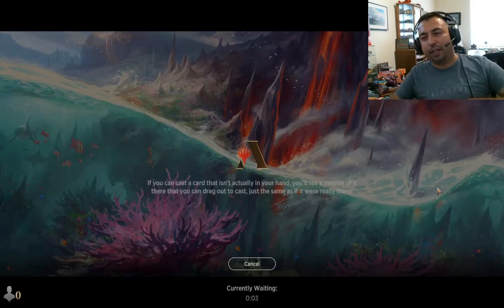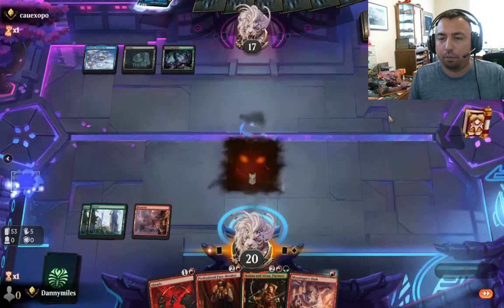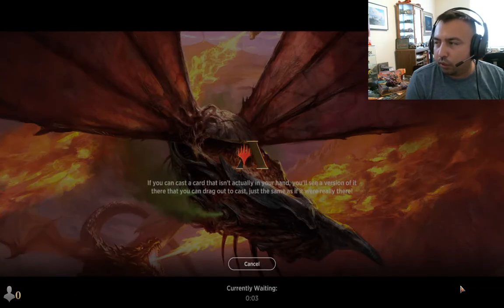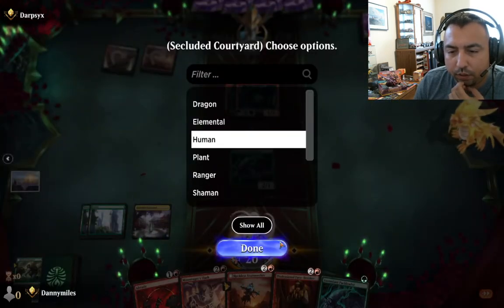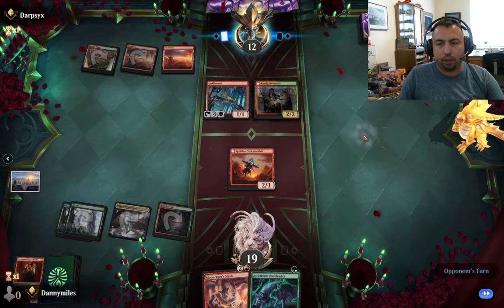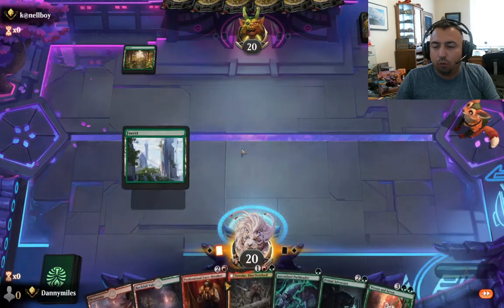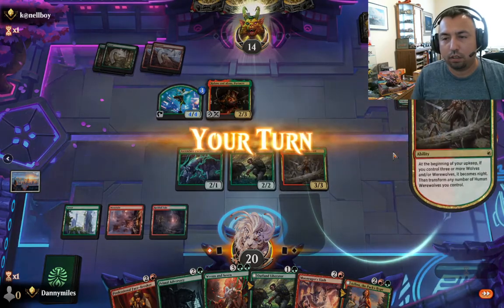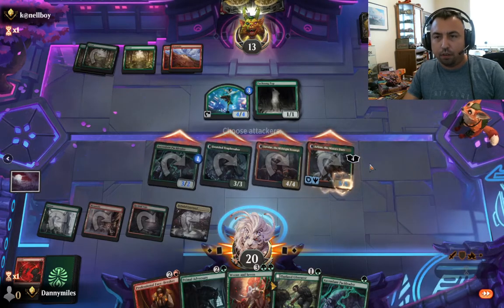MTG Arena: Standard Ranked Gruul Werewolves: 3 games in a row for Plat?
Thank you for stopping by everyone. I'm working on a 3rd channel right now. I have thought about playing some Historic. I'll see how it feels.